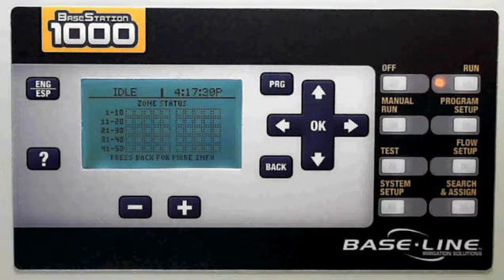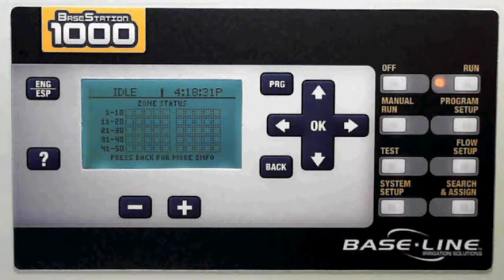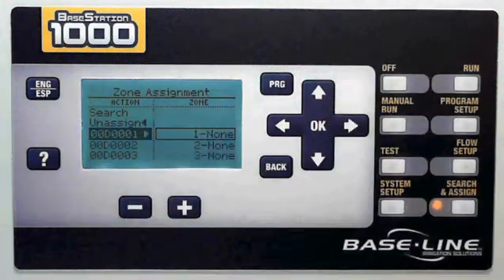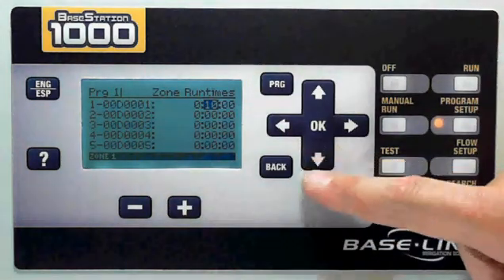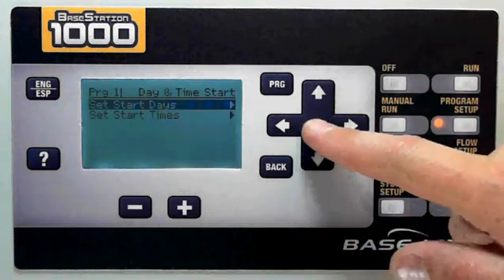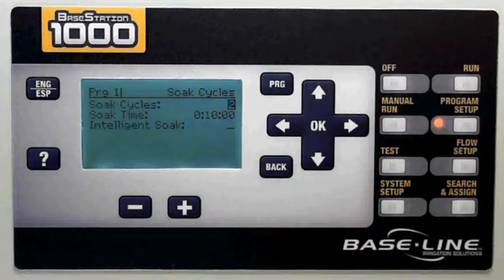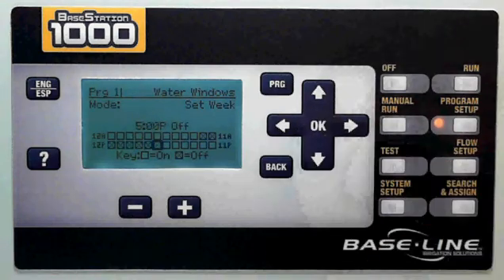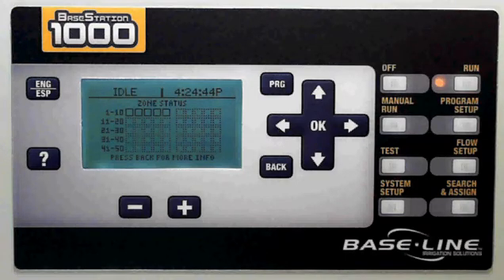BaseStation1000 Basic Programming Overview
Overview tutorial on how to Program a BaseStation 1000